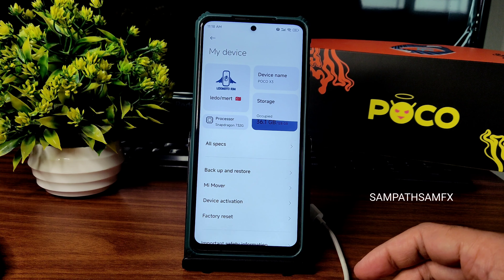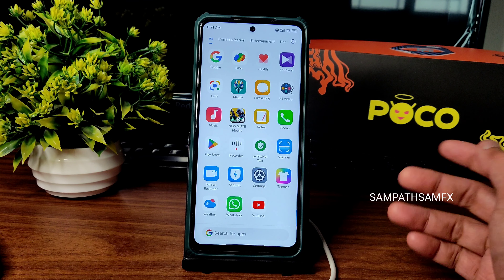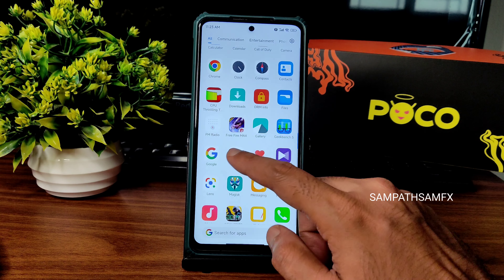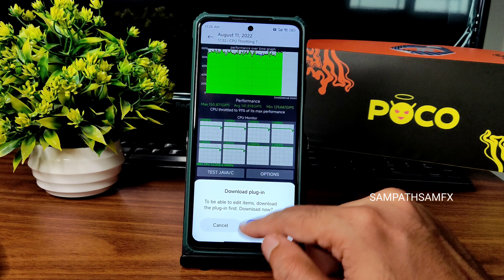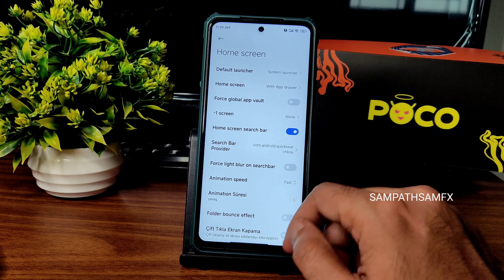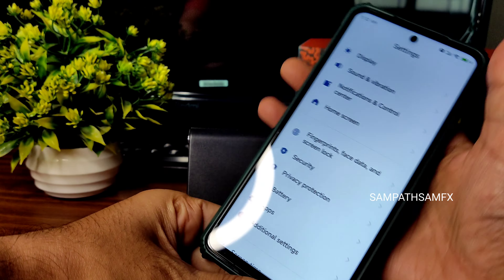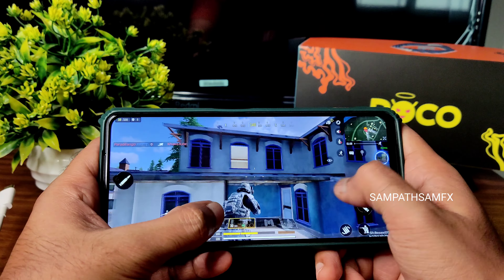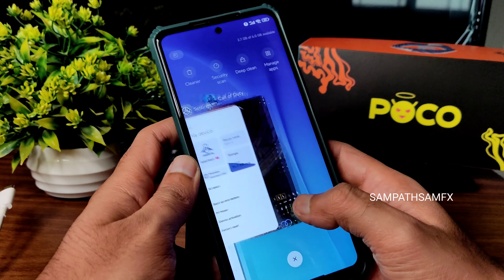MIUI 13 Ledomerto Gaming Rom Poco X3 NFC Android 12 🎮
MIUI by ledo/mert gaming ROM  Android 12
Release 06/08/22
By ledolevent
For surya, karna

Changelog:
- Fix camera bug
- Dual camera working 🤞

Notes:
•Use last  TRWP for install
•It is recommended to install from internal memory
•Flash rom, format data and reboot system
•Wait about 5 minutes, to boot rom